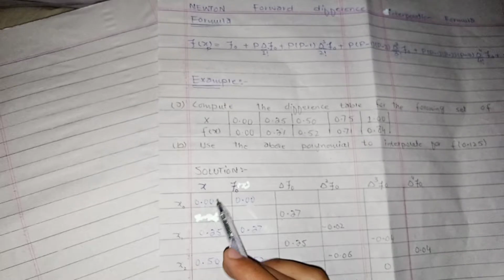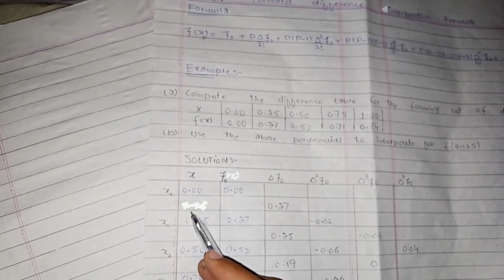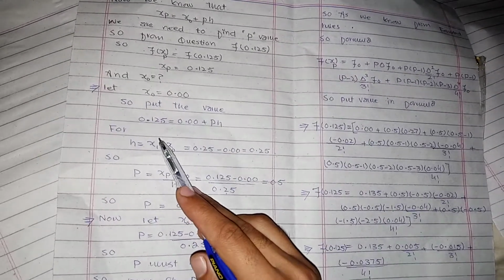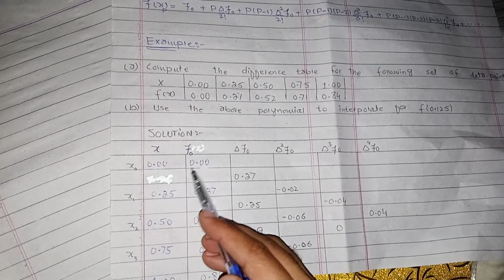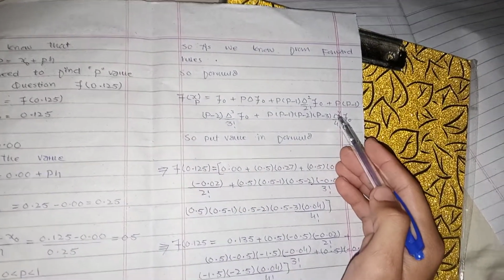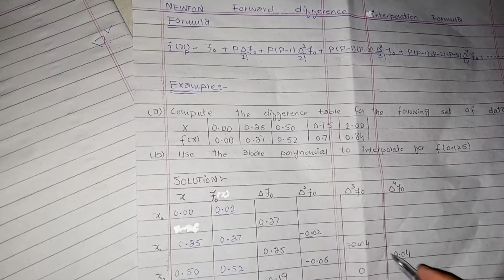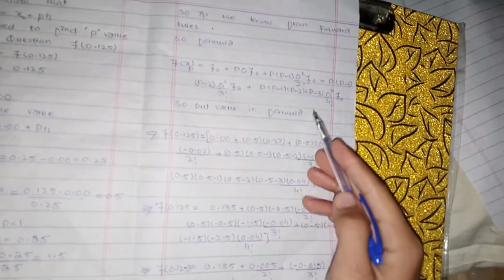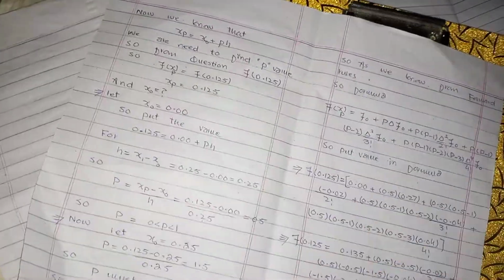Newton forward difference interpolation method ne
Newton forward difference interpolation method